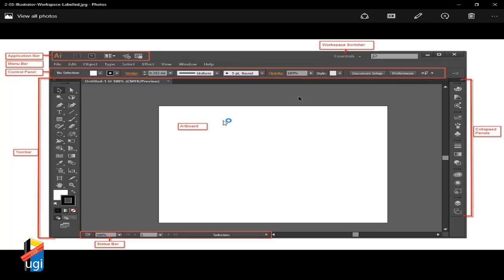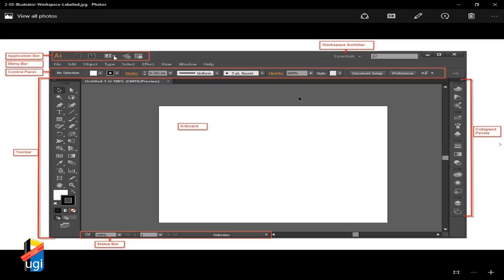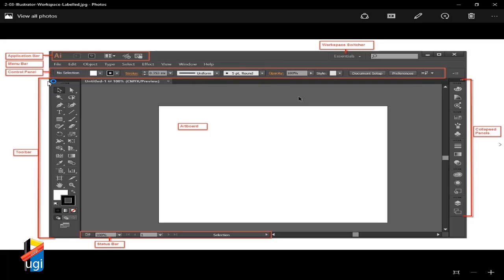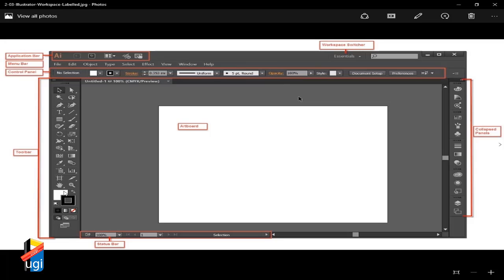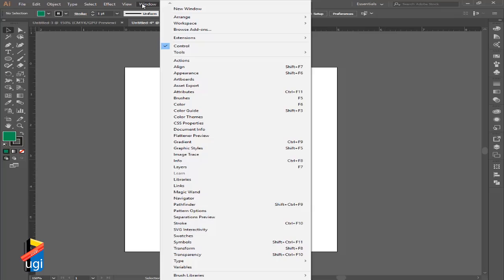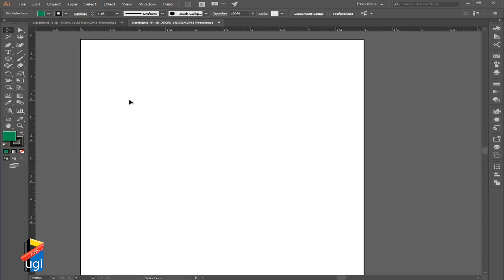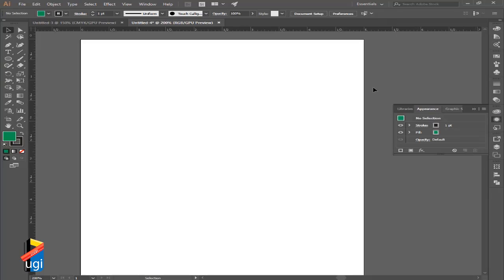Learn Illustrator the simple way part 6 Illustrator User Interface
In this lesson We learn get an overall description of the illustrator user interface. The names of the different panels.